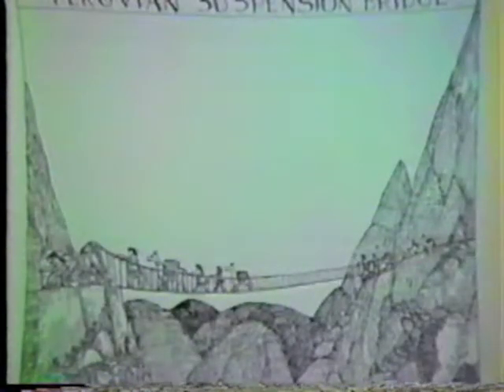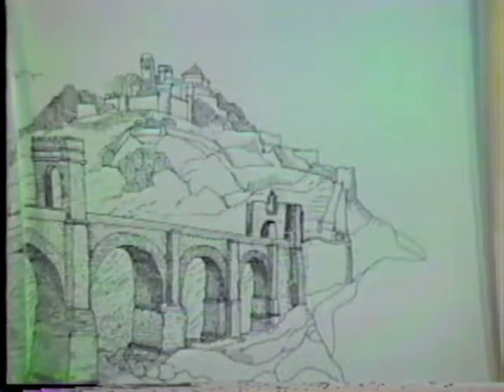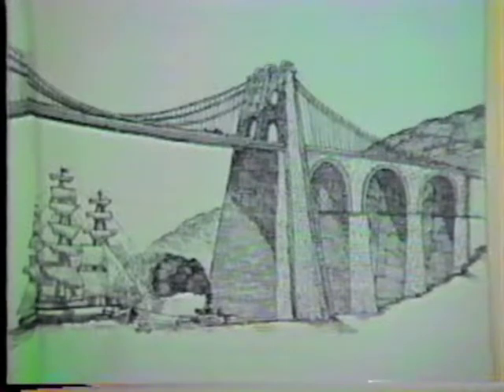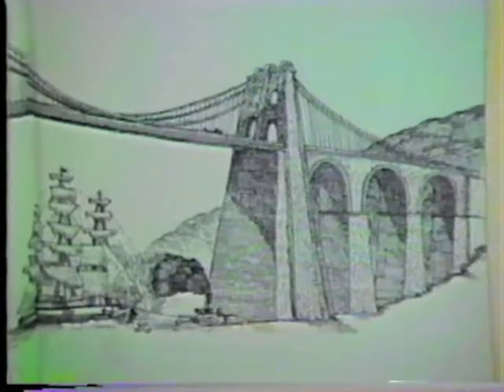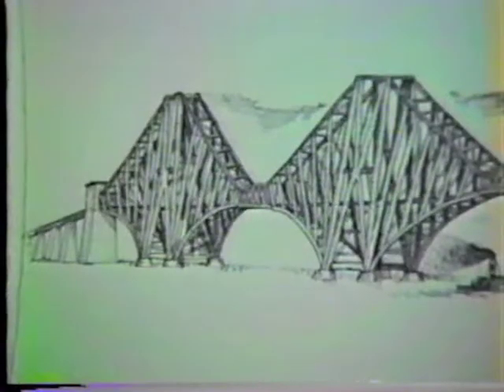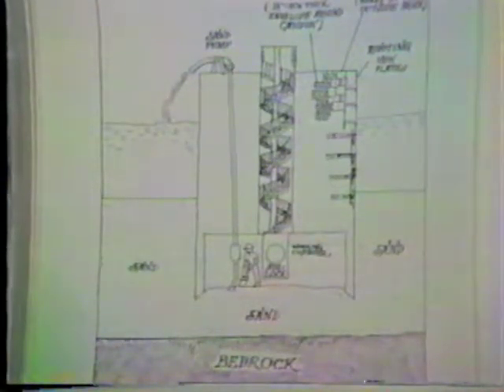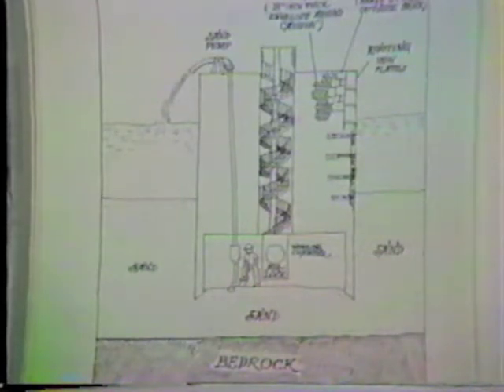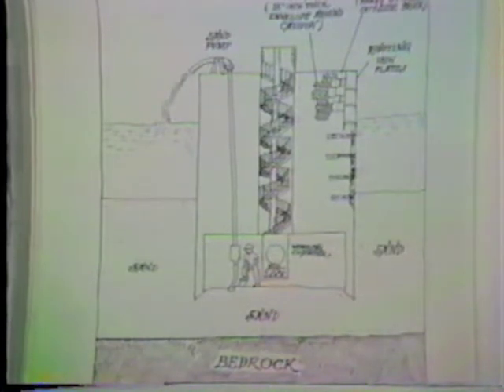Bridges Documentary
I was a huge fan of bridges in second grade so I made a documentary about it with the help of my dad and his new camcorder.